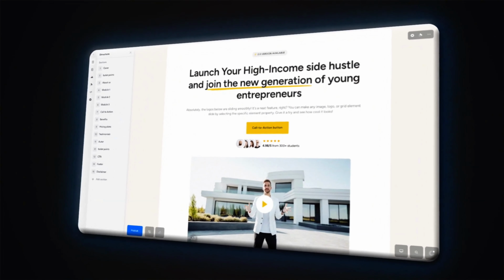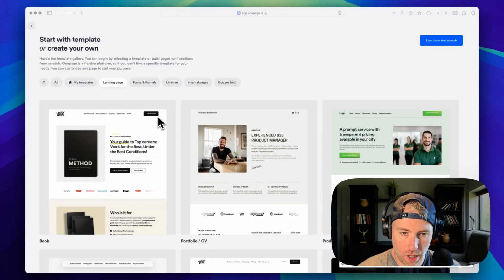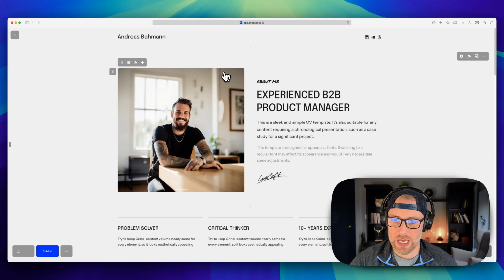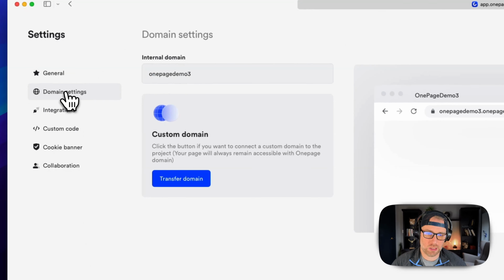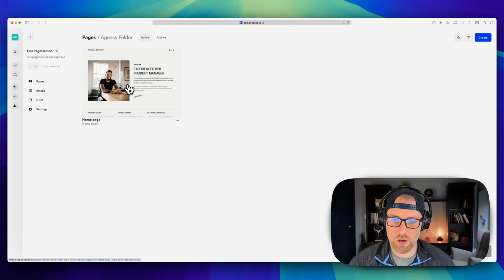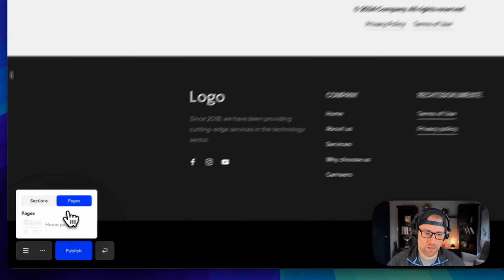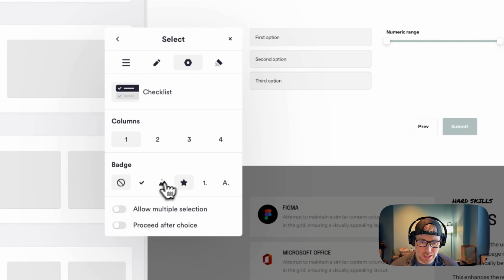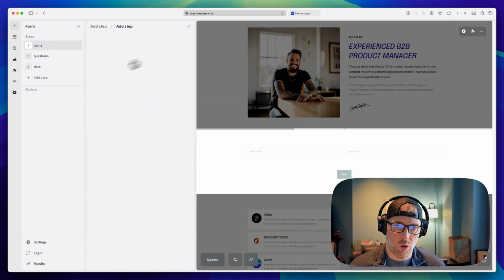Onepage Full Tutorial and Walkthrough - Build your website and funnel in minutes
Looking to create a website, landing page, quiz, or a multi step funnel? Whether you're a beginner or just new to Onepage – this video has you fully covered!

In this beginner-friendly Onepage tutorial, you’ll learn how to use the Onepage webbuilder from start to finish. By the end, you’ll know exactly how to build and launch your own website, funnel or landing page — quickly and with confidence.

In this video, you’ll learn how to:

- Create an account with the builder Onepage and set up your profile
- Build, edit, and share projects like websites, funnels and landing pages
- Use templates to speed up the process
- Explore different page types & layout options
- Connect a custom domain to go live
- Manage analytics, settings, and cookie banners
- Use the integrated CRM to manage contacts and customer journeys
- And find out why Onepage is the ideal tool for agencies, entrepreneurs, and growing businesses

Onepage makes building your online presence incredibly fast and easy – even if you’ve never built a website before!

Ready to launch your business or idea? This is where to begin!

Try Onepage now for free and follow along in the video